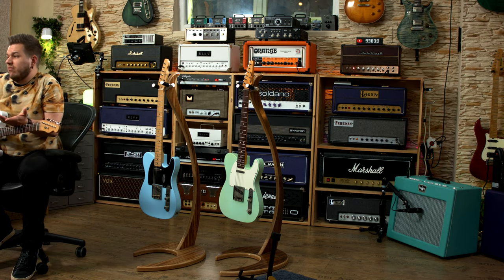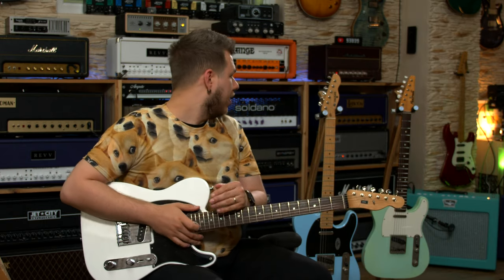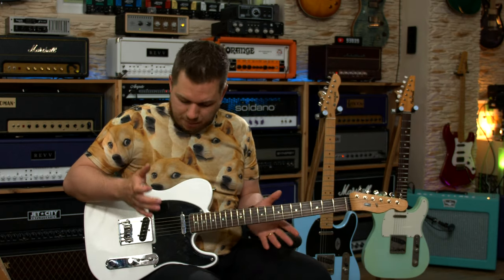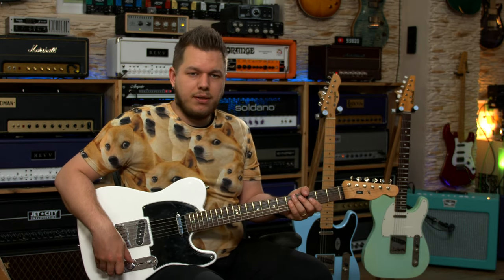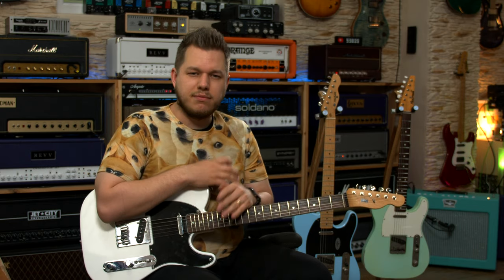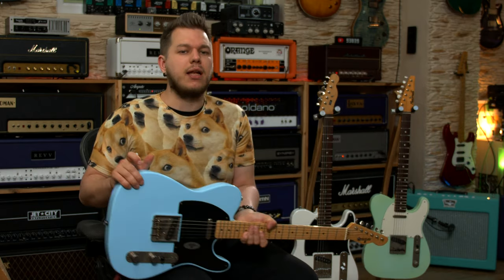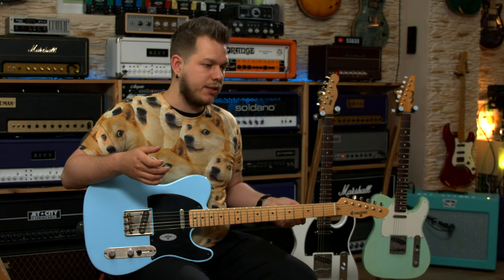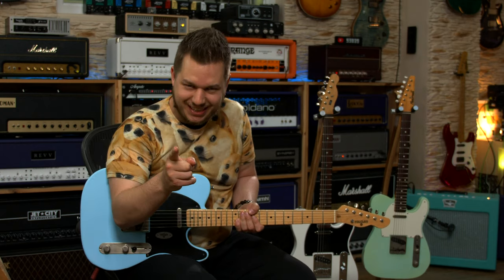Tele Shootout - 1600€ vs 3800€ vs My Telecaster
Three telecasters, two professional ones and one made by me. I would be lying if I said this is a very serious video.

*All of the opinions stated in the videos are my own whether the video is sponsored or not.

Panasonic Lumix G70 cameras
Aputure Lights
Triad Orbit Stands
DaVinci Resolve